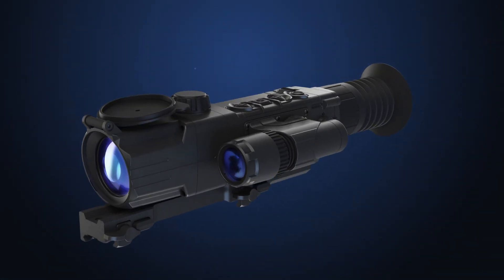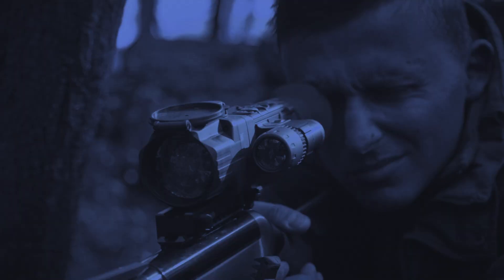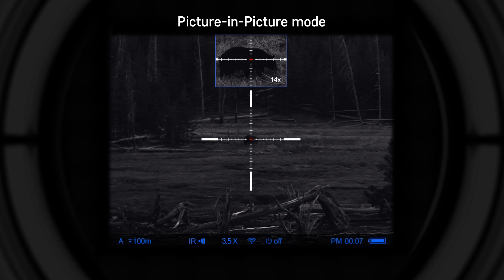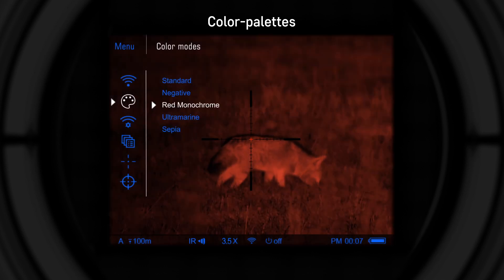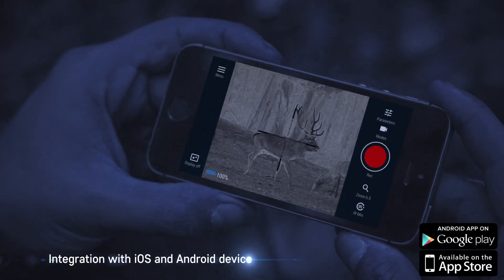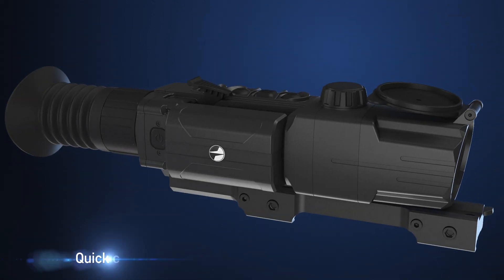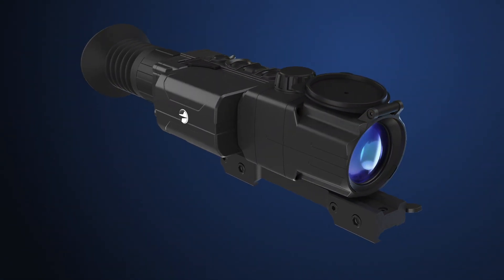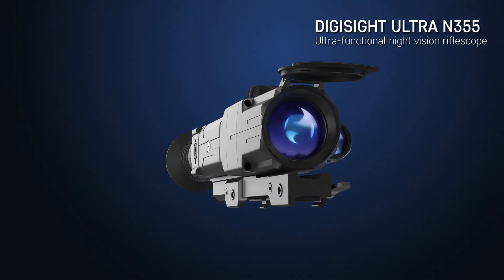Digisight Ultra N355 digital night vision riflescope from Pulsar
Digisight Ultra is a new night vision riflescope that features high night sensitivity and additional colour patterns that will make your hunting even more exciting.

Have a look at Digisight Ultra's specifications that you'll like most.

SPECIFICATIONS

The best night sensitivity
Variable magnification from 3.5x to 14х
Integrated video recorder
Invisible IR illuminator
Stream Vision. Wi-Fi integration with iOS and Android devices
Colour palettes
Live internet streaming
Large caliber recoil resistance
Fully waterproof (IPX7)
Wide operating temperature range (-25° to +50°C)
Supports software evolution